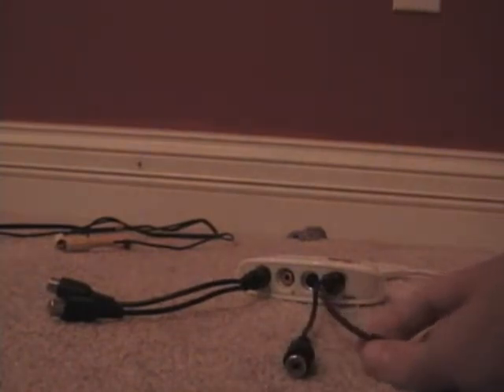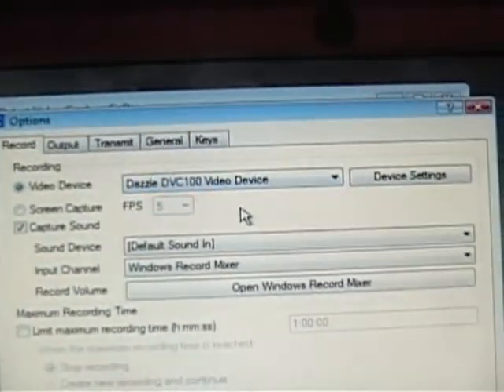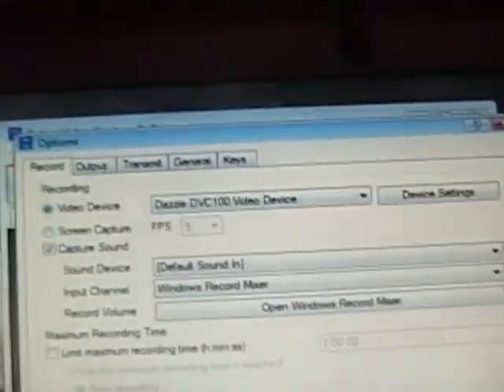How to set up a Dazzle (with Vista)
A simple tutorial on how to set up a Dazzle DVD recorder(white) and get it to work on Vista...
Thank you Logan for saying uh every other word =)
               Love, Brandon(no homo)